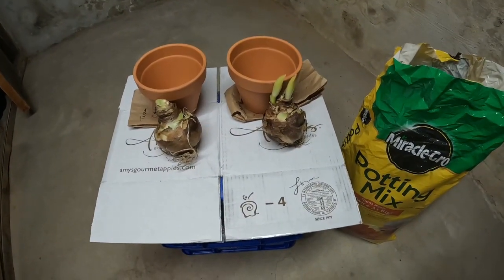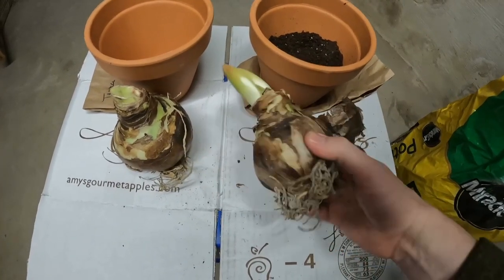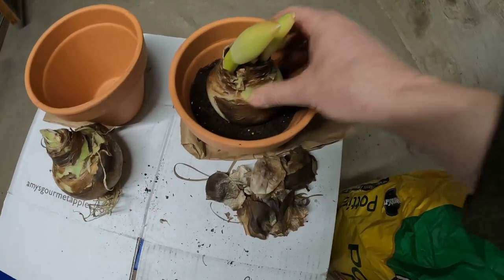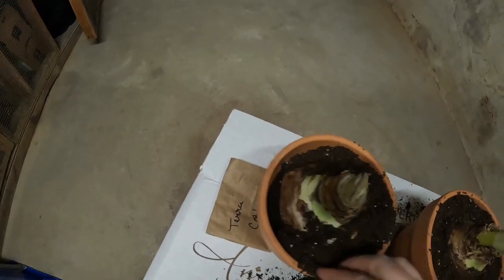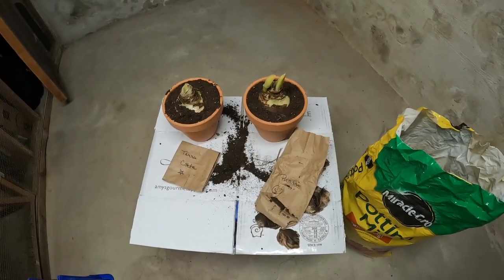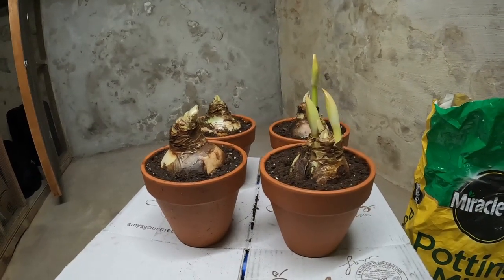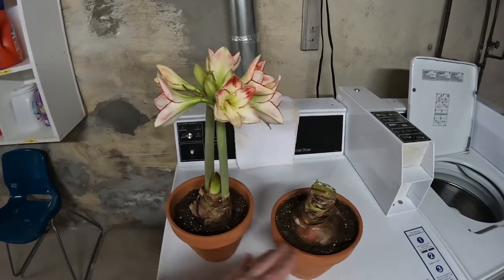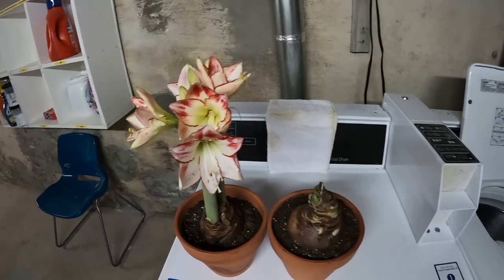Potting up Amaryllis Bulbs🪴Winter Gardening❄️My Philly Jungle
Today I pot up Amaryllis bulbs for some winter interest in my home.
"Liking" this video also helps my videos reach other garden lovers like yourself. Thank you for your support and happy gardening. 💚 Tim
Philadelphia Pennsylvania. | Growing zone 7A & 7B.